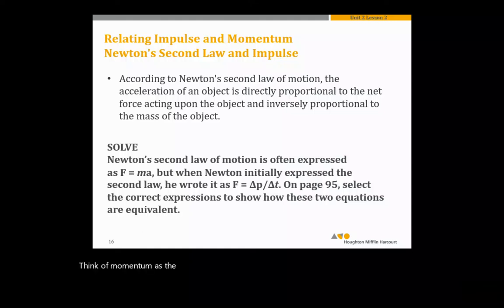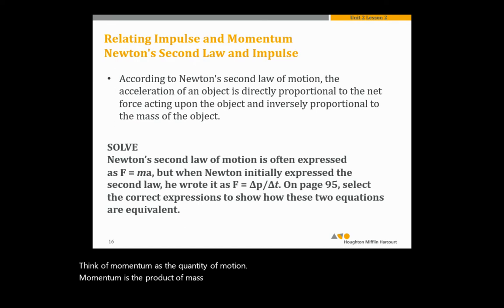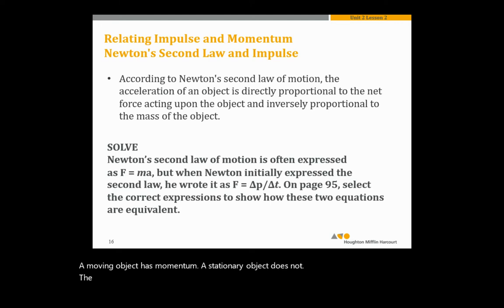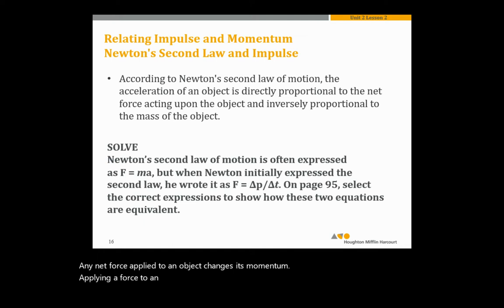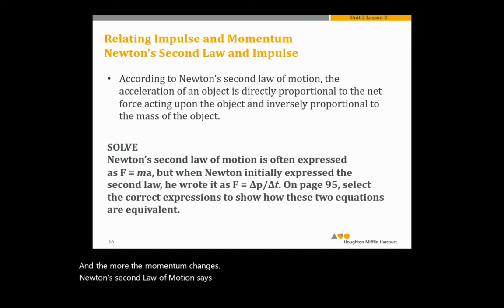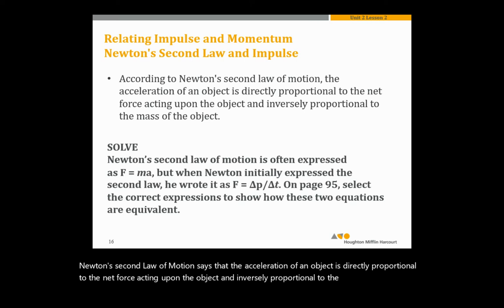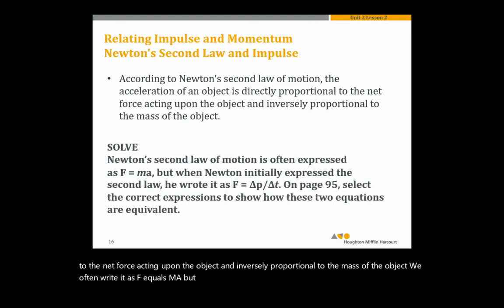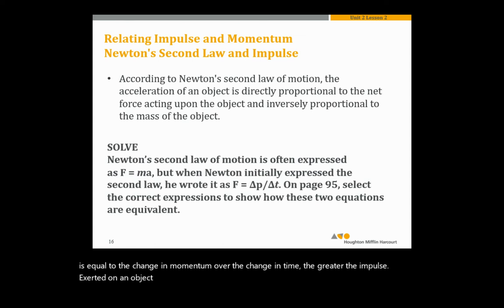Physics Lecture 2.2.2A - Relating Impulse and Momentum: Newton's Second Law and Impulse